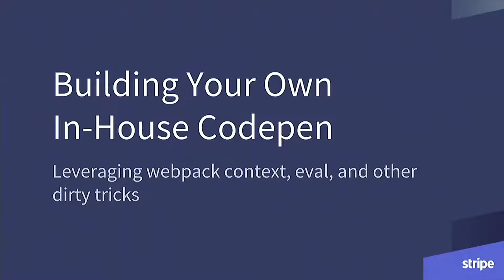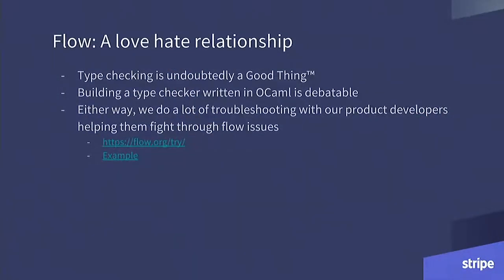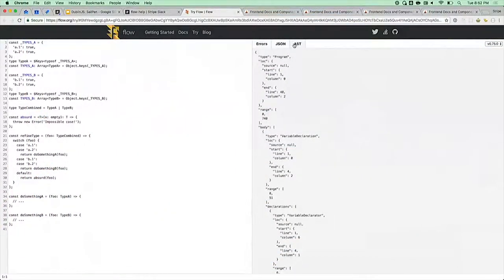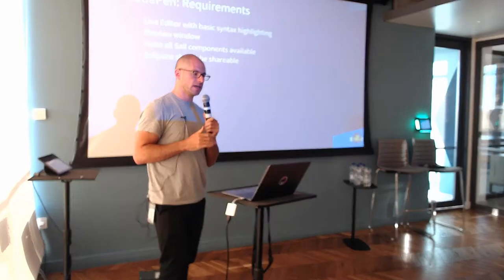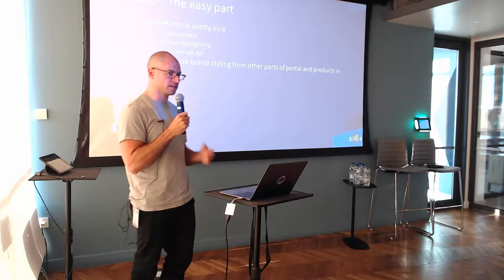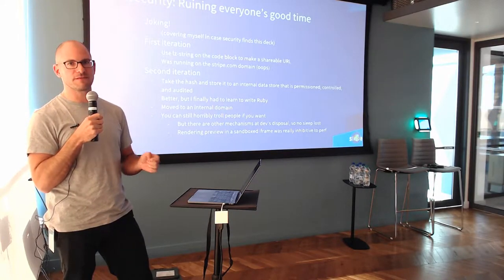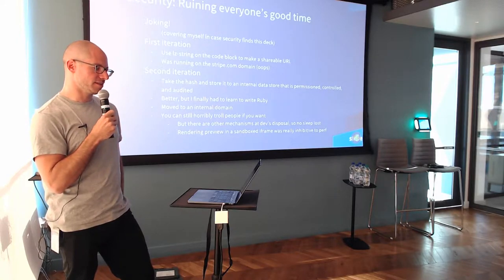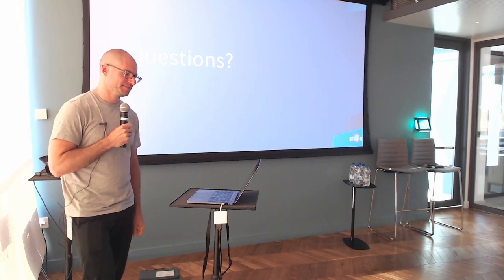Building Your Own In House Codepen - Jay Divock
Jay Divock is a front-end engineer at Stripe who originally hails from Brooklyn. He's spent his career working across various industries from financial institutions to advertising before landing out west.

This talk is about leveraging the inner workings of webpack to create your own internal codepen for prototyping new UI components by dynamically requiring and evaluating code in large codebases.